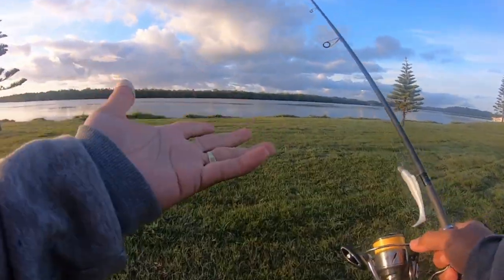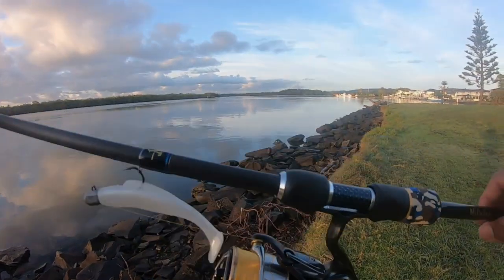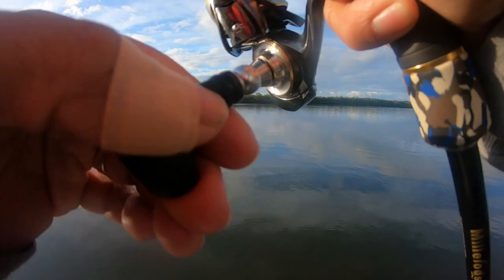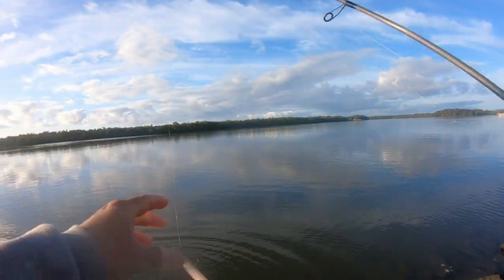1stTime using Millerods